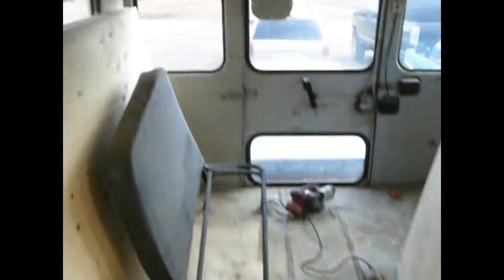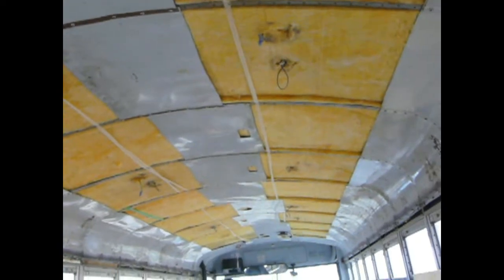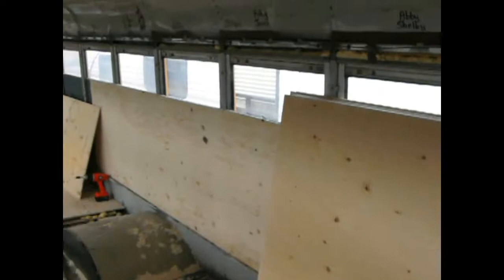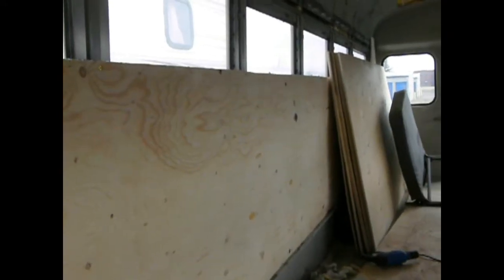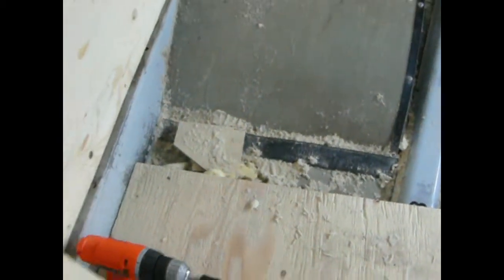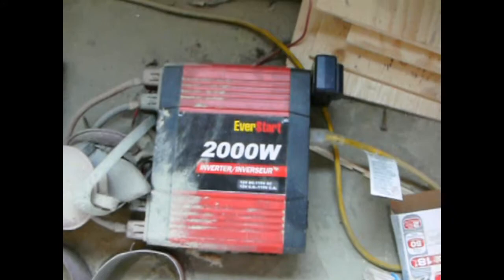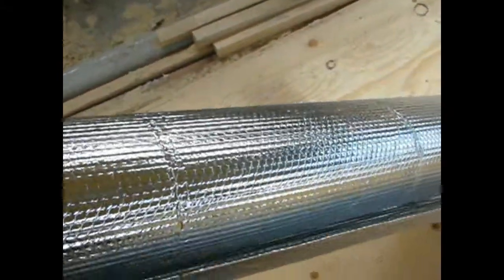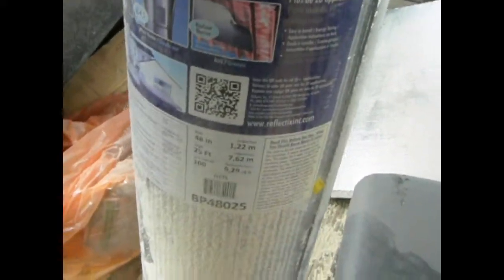Skoolie Conversion Part 8: From School Bus to Skoolie/ RV. A new year and more progress.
We're finally past the 2016 footage and on to 2017. Still not caught up yet though, there's more to come.